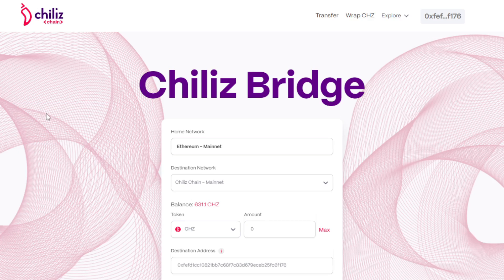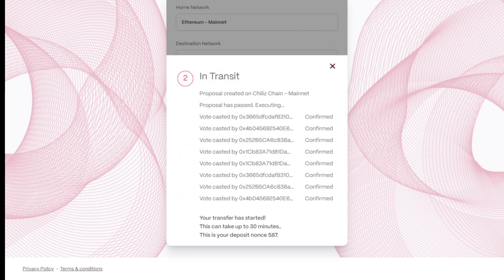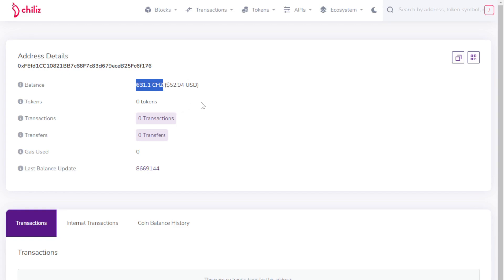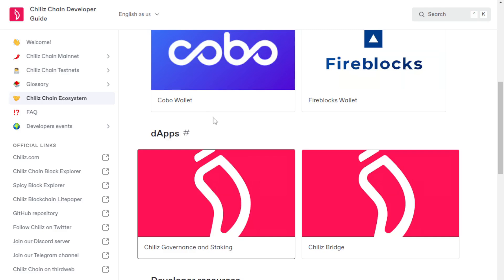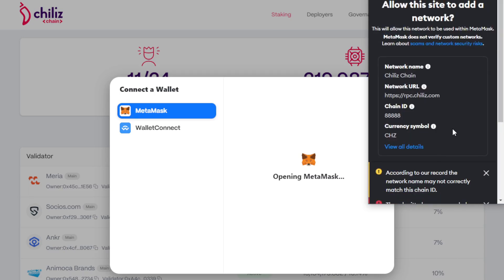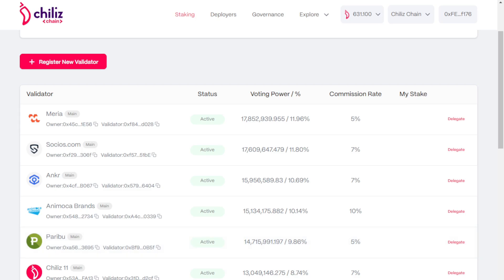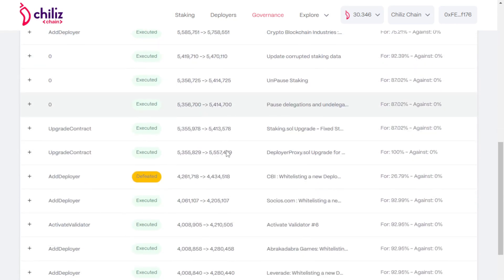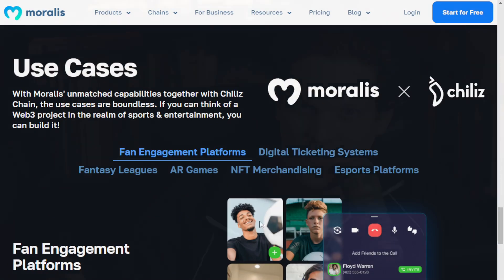Moralis Master's Series: Chiliz Chain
Welcome to the THIRD edition of the Moralis Masters Series. In these videos, we are delighted to give you a sneak preview into the deep research and testing we perform each week in the Moralis Money Pro Community!

Enjoy the tutorial, and click the link here to join Moralis Money today